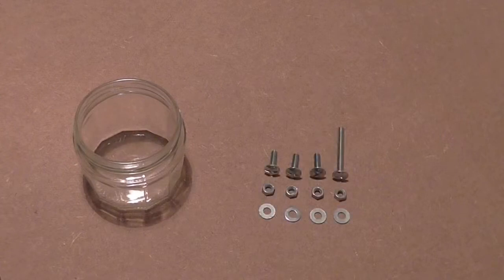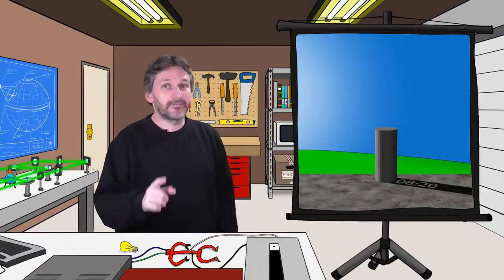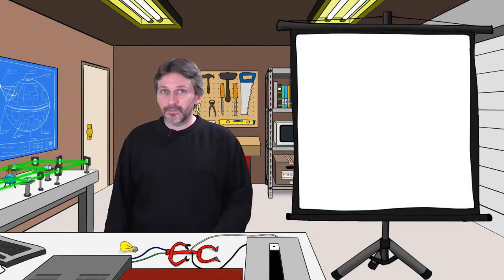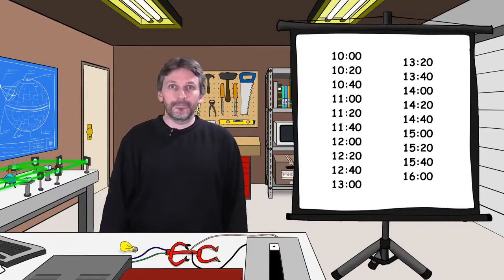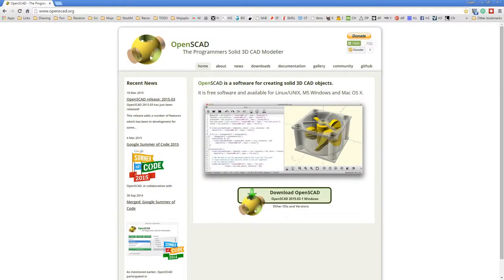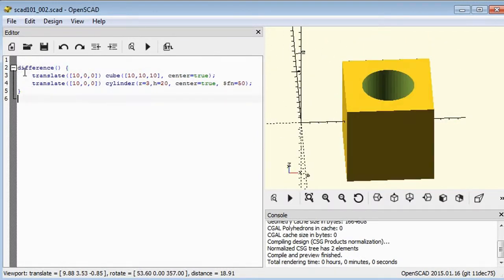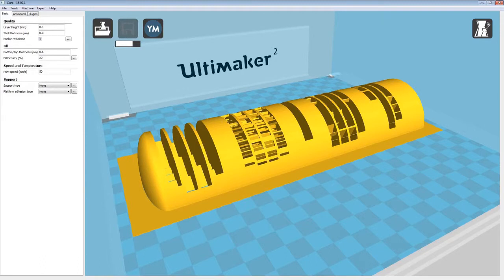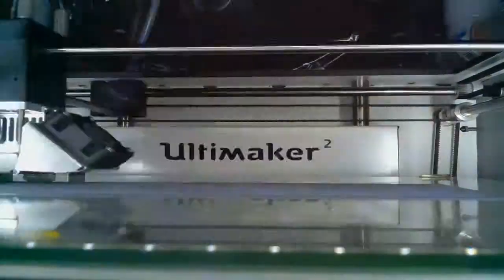3D Yazıcı ile Yapılan Güneş Saati